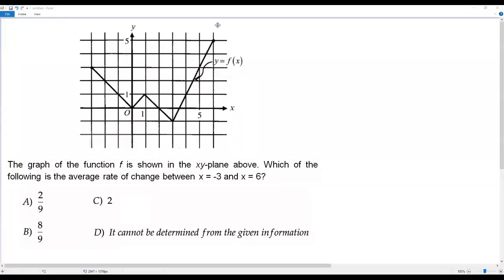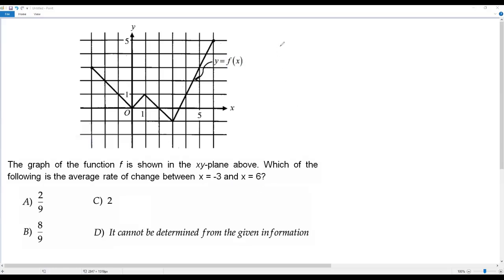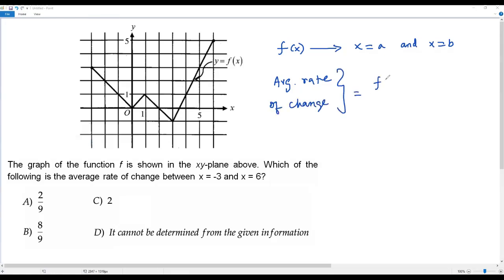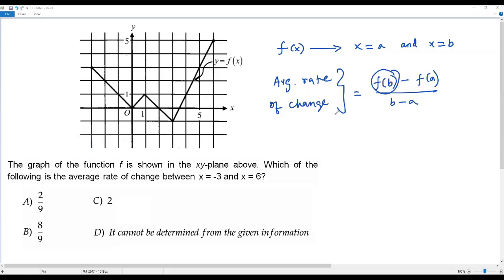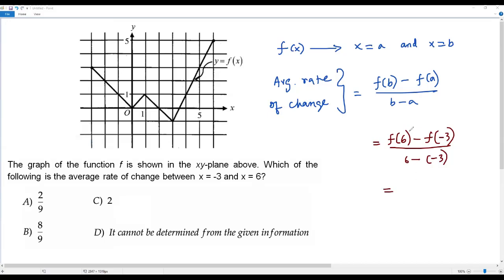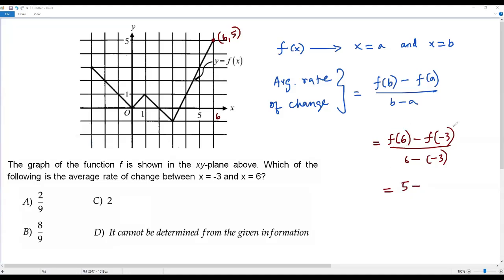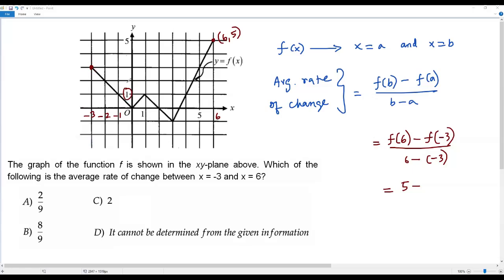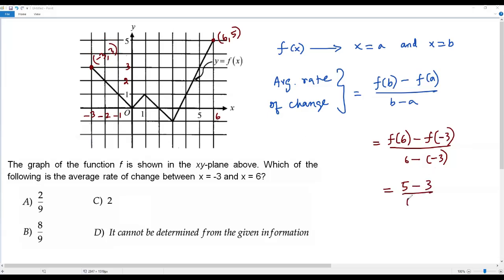SAT Math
The graph of the function f is shown in the xy-plane above. Which of the following is the average rate of change between x = -3 and x = 6?

A)  2/9
B)  8/9
C)  2
D)  It cannot be determined from the given information